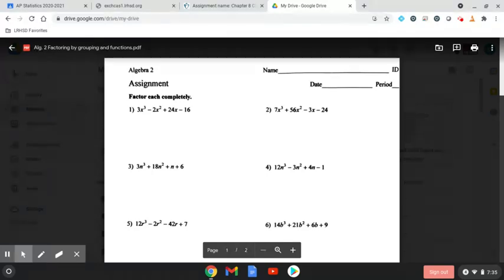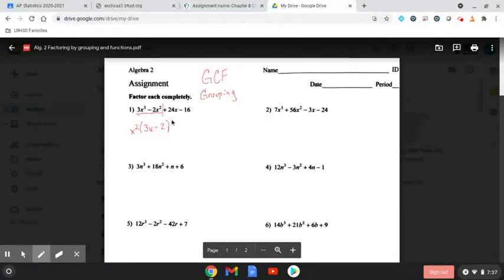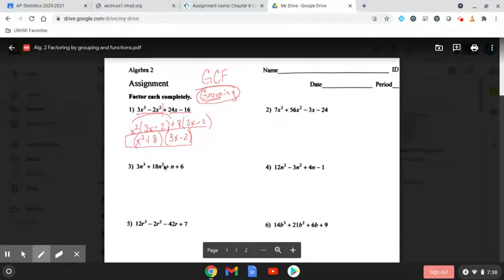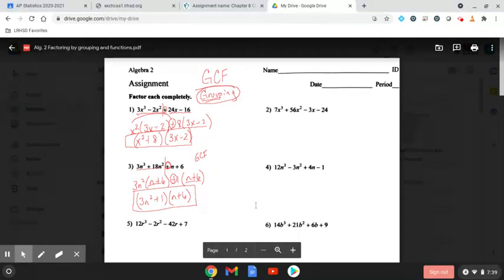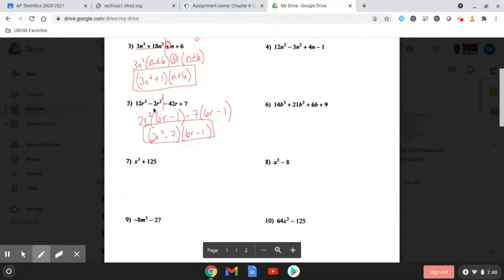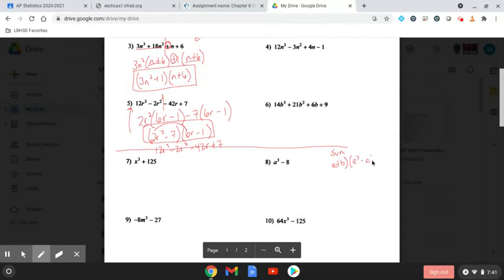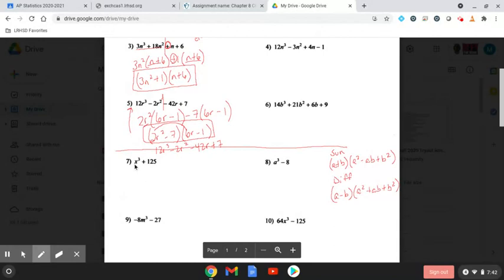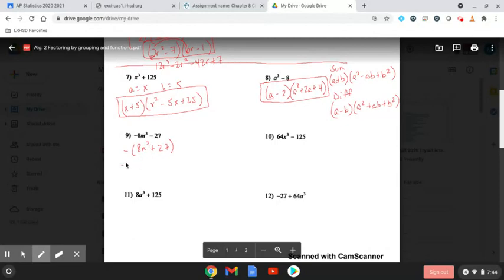Alg 2 class 7 factoring by grouping and cubes